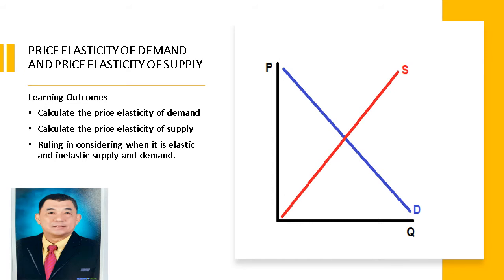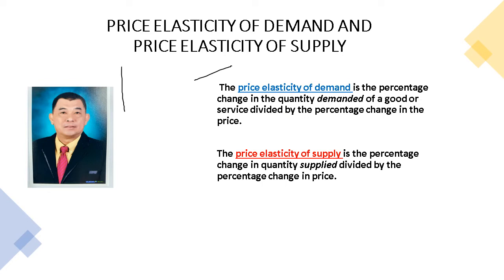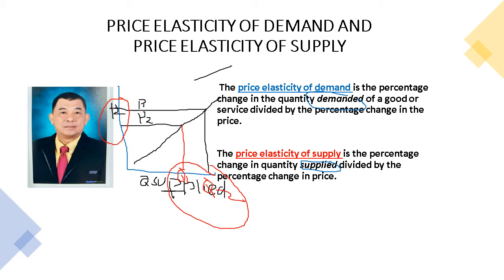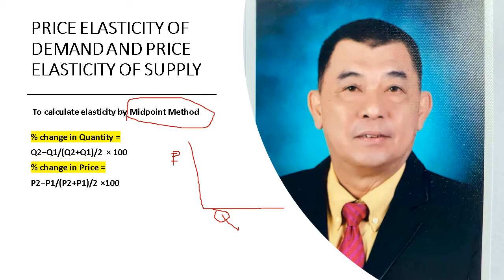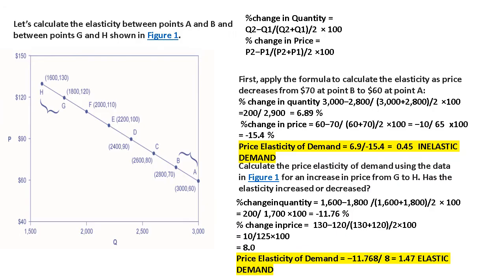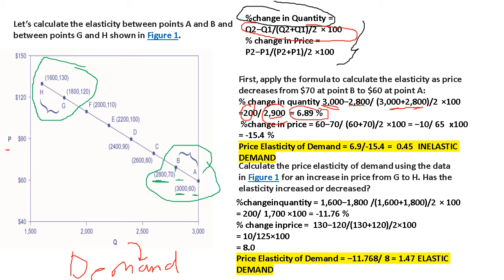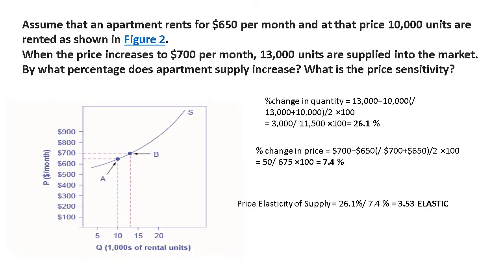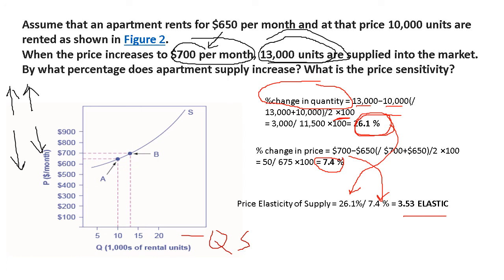PRICE ELASTICITY OF DEMAND AND SUPPLY Tutorial Video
This video is about identifying the price elasticity of supply and demand when there is a change in quantity demanded or supplied and the price of the product supplied or demanded. Suggested videos to watch.
1. Law of supply and demand
3. Needs and Wants in Economics